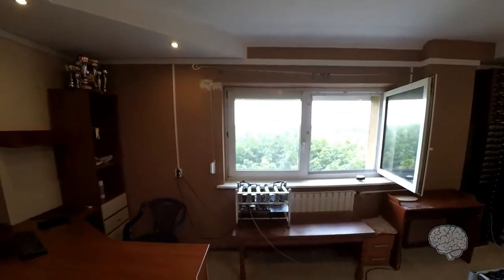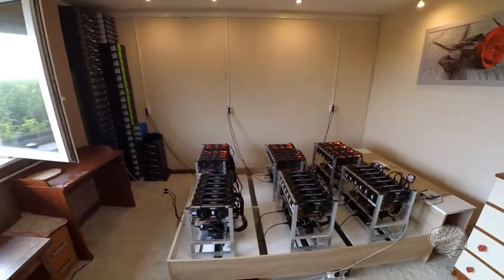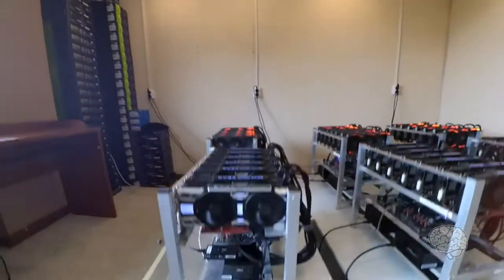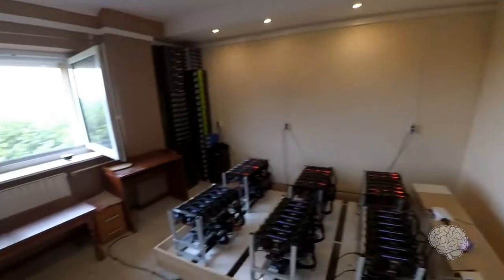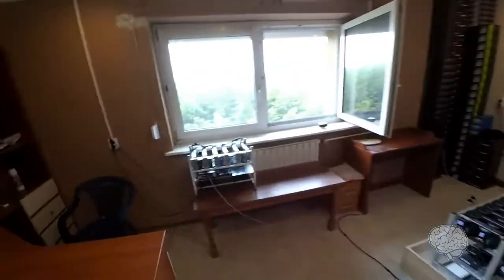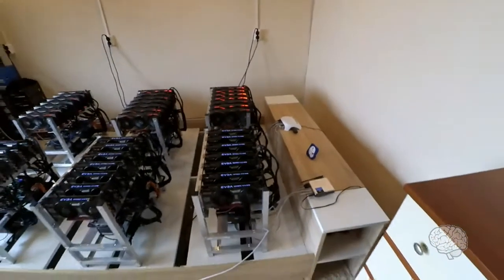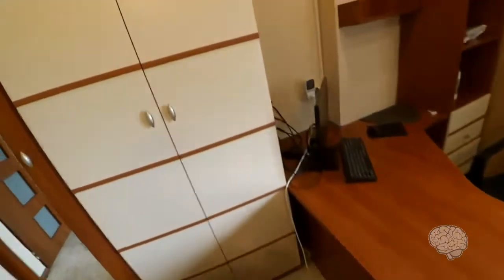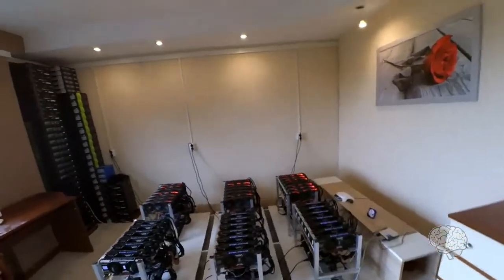48 GeForce GTX 1070 GPU Bitcoin Mining Rig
GrayMatterOnline LLP showcasing 48 GeForce GTX 1070 GPU Bitcoin Mining Rig setup.